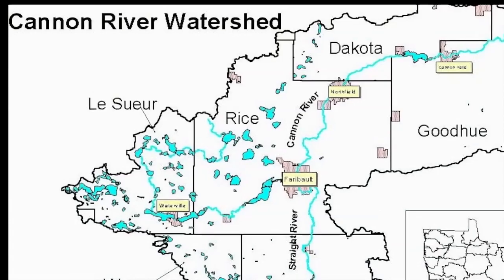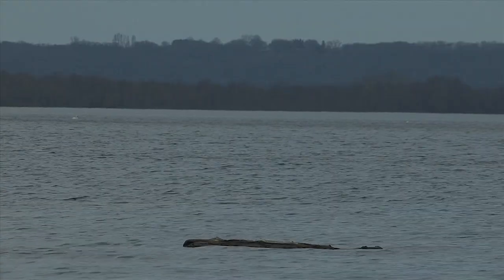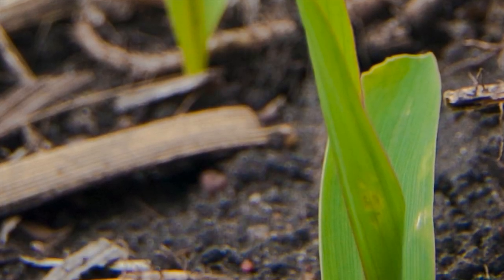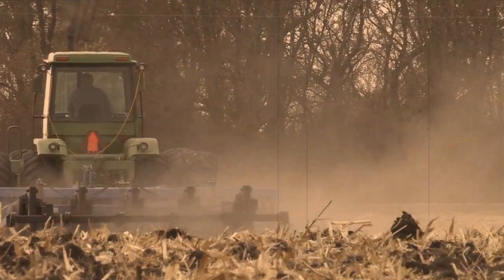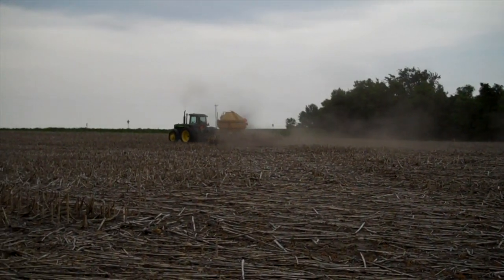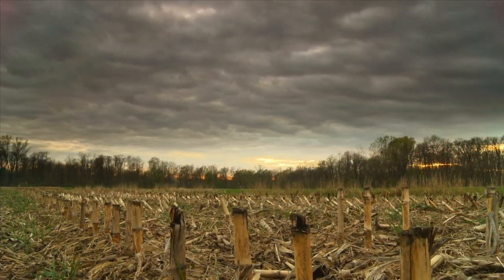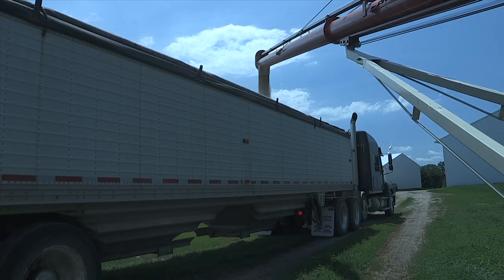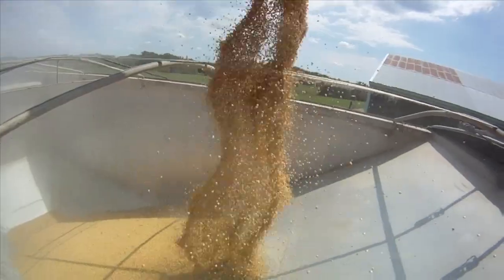Water Stories - Farmer Reaps Benefits from Conservation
Thanks to a federal program, farmer Mike Peterson is using several conservation tools on his farm. His goals are to preserve his precious top soil and prevent pollution to downstream waters. With land that drains to the Cannon River and ultimately the Mississippi and Lake Pepin, Peterson is working to control erosion for the benefit of his farming operation and for water quality.